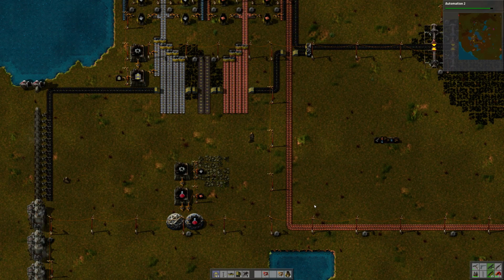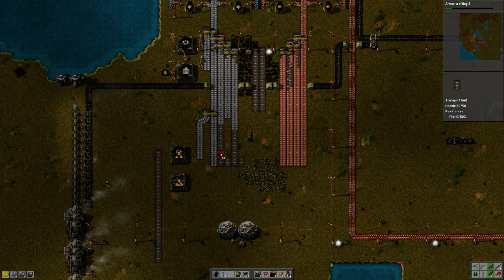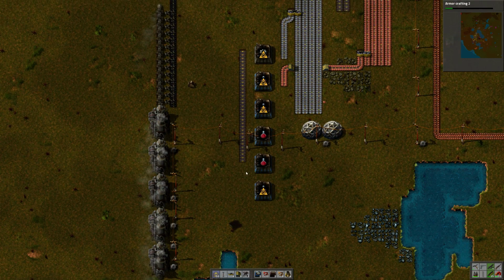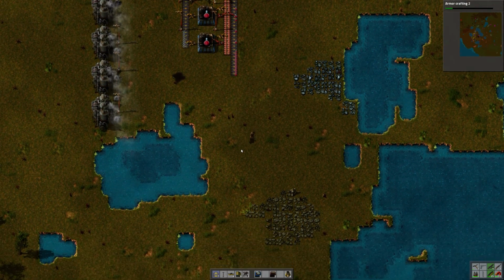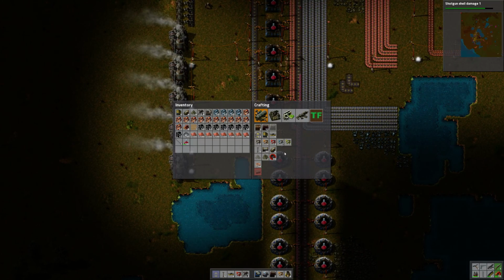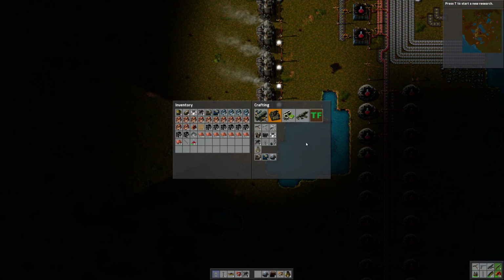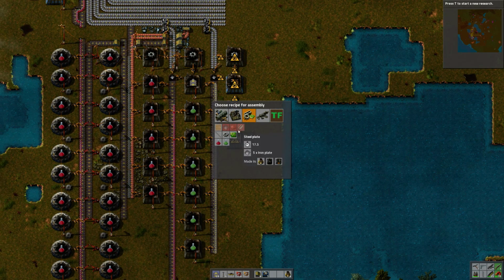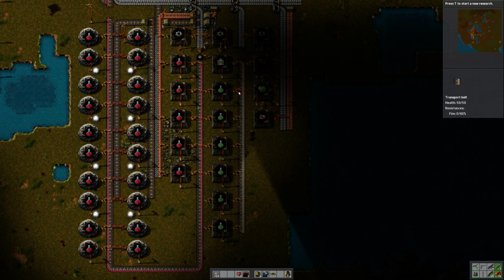Factorio E04 - For Science!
Factorio 0.12.26